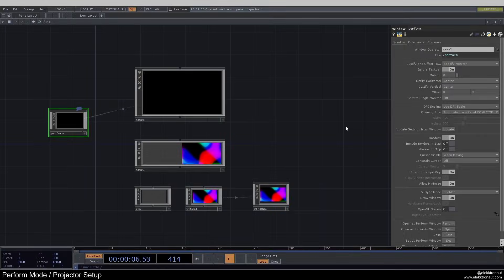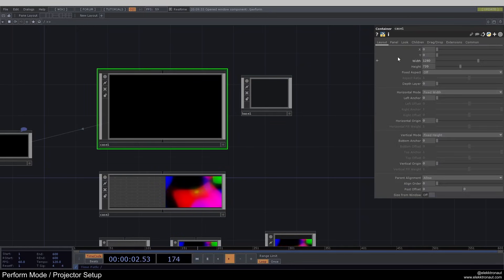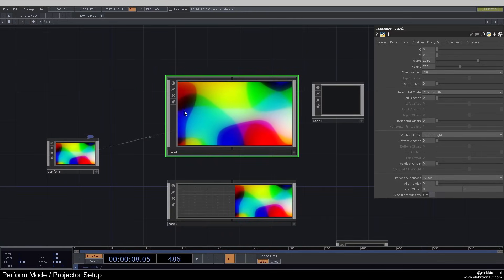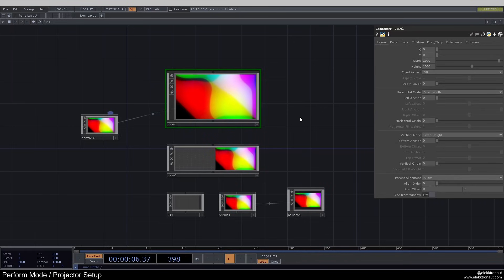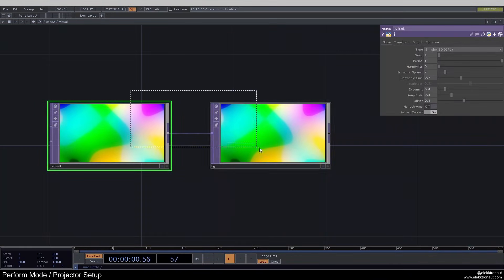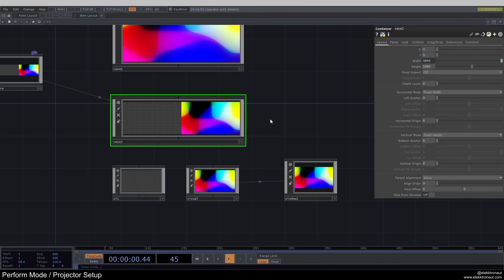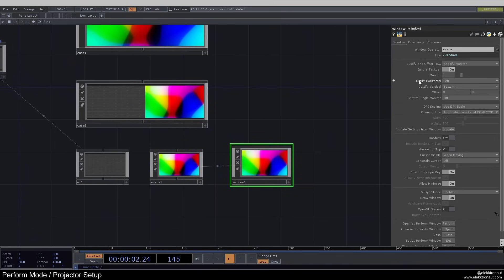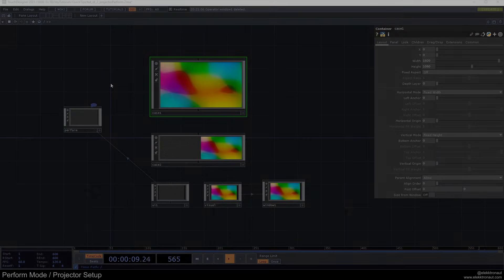Perform Mode / Projector Setup – TouchDesigner Tips, Tricks & FAQs 15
In this beginner TouchDesigner tutorial we're looking at how to easily set up your project to be used in the Perform Mode and in connection with several monitors and projectors.

00:00 Designer Mode / Perform Mode
01:32 Container vs Base
02:52 Example 1 - Basics
05:29 Example 2 - Two Monitors
08:30 Example 3 - Two Window COMPS
11:06 Additonal Info
12:23 Outro

Special thanks to: 2017 Vet, 480 Productions, APT Freelancing, Acid Johnny, Adam Scheirman, Addict Ameba, Aditya Bhatt, Adrien Oneiga, Agostino Scalzullo, Ahmad Taufiq, Alex Ramos, Andrea Civati, Andrei N, Austin Paxton, Badie Khaleghian, Bagynur Kabykenov, Bendeform, Billy Tegethoff, Billy Wheeler, Bitkids, Bjarl Azerbaijan, Bob Householder, Bono Goldbaum, Bradon Webb, Braincandy TV, Breathing Waters, Brianna Laia, Cameron , Carolina Morales, Charles Haskins, Chris, Chris Adam, Chung Cho, Cody Chow, Cody Parnell, Crystal Jow, DJARUM , DaFF aka David SALAUN, Daniel Kass, Danny, Danny , David Leroy, David Ryan, David Shapiro, Derek Szeto, Diego Chavez, Digital FUN, Dita Zanelli, Drasko V, ENZO VERITAS, Eric Chang, Essidy, Flora, Francisco Alarcon, Frann , Girosh SA, Gorilla Gal Z, Greg, Gustel 98, Guy VRKO, Harald Pliessnig, Helin Ulas, Hong Kong Police Support, Huy Tran, Hyeong Gu Kim, JEONGMIN PARK, Jack Anderson, Jan Rottkamp, Janat Thiengsurin, Jason Batcheller, Jay Winder, Jean Clark, Jeanne Pollock, Jeppe Vinum, Jerry Ji, Jimmy Simmons, John Dave, John-Michael Schaub, JohnDoh, Jonathan Tolentino, José Agustín Gonzalez Scarpa, Julia Ballmann, Junichiro Deguchi, Katie , Kent McDonald, Kevin Ly, Kőrös Attila Márk, Leo Torres, Leon Henry, Lise Yuen, Lotto Andrea Carlotto, Low Rez Lab, Lucas Räthel, Luke Hildreth, Make Mistakes, Manny, Marcello Ammendolia, Marcin Mann, Marie  Paule, Masayuki Azegami, Matt Dakers, Matthias Singer, Maxalex , Melanie.lfc, Michael, Michael English, Michael Hyp, Michael Hyp, Michael Murphy, Michael Tan, Miguel , Mikko Aaltonen, Milkorva, Milo Hayden, Mohsen Ensafdaran, Moon Hung, Morfeo, Mulkum Mirzayev, Nathan Hicks, Nix , Nona Hendryx, Omar Garcia, Opher Garver, Pablo Gnecco, Pao, Pascal Christopher-Robin, Phelan Kane, Pola K, Péron Yann, Quirin Mohrhagen, R Tyler McLaughlin, Rachel, Ricardo Martins, Rigo Zamora, Rob , Roberto Mucchiut, Rodrigo Tarriba, Ryan, Sacha Safretti, Sandipan Nath, Sarah Agill, Sean Leo, Sebastian Aparicio , Shabely Estevez, Shana Procopio, Shaq, Shimmy, Shinichiro Fujita, Sky Ainsbury, StarSheep , Steve Casey, Steve Niilo, Steve Williams (drusnoise), SunJeong Hwang, Sungheuk Jung, Sunny Liao, Supanat Chaiyanopakul, Team Plotwave, Teruhisa , Tmdjn YhN, Tobias, Tolga inam, TomatoHeadchup, Tony Leung, Trey Hollinger, Tyler Neyland, V art group, Viktoria , W M, Will, Yeah, Yizhou Zhao, Yuesang Zheng, Zaid, Zeemen Zhou, Zoey Gore, ___JL, alejandro segura, carrotz, cd, claudio leggieri, david robert, fxsan, guillaume Bourassa, guojian , hans mortelmans, hsu piebee, im_pakt , iz, jep, jesse barnes, ji jiji, koen holtkamp, lcres, lysol, martin houra, martin kern, matt, matt masi, maurenb, minjie wen, oshima toshiyuki, seanthefrotographer , swirl bridgeriño, tasso treis, technolo-g , treywillis, werk.io, yaron erkin, zia, zilan lin, zoen, zufallsgeneriert_, גאי ארץ קדושה, 一真 高田, 岳夫 宇田川, 동훈 이, 욱쓰 유